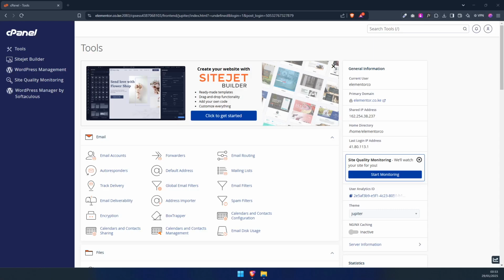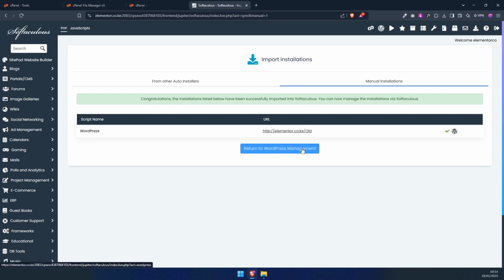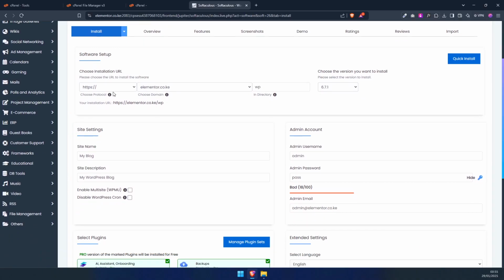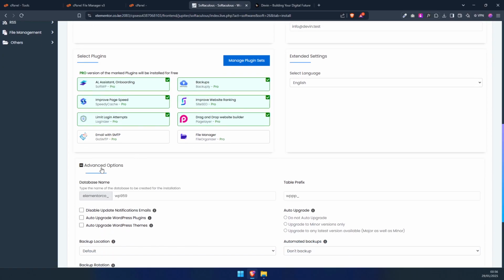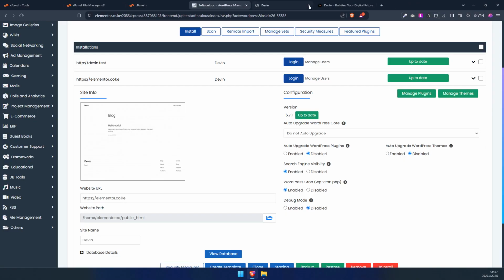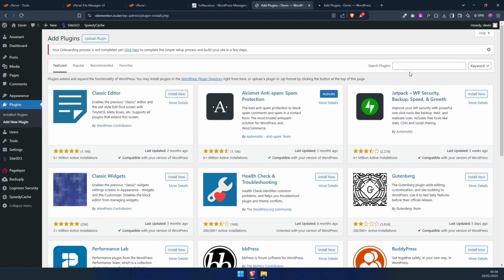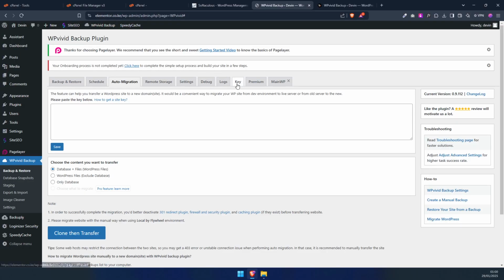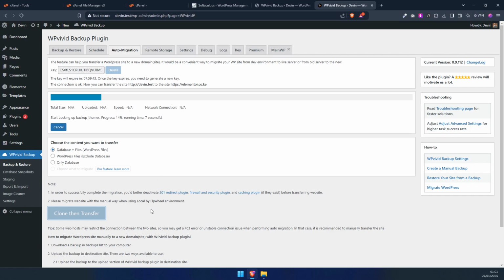23.2 Migrating Your Website Using Plugins